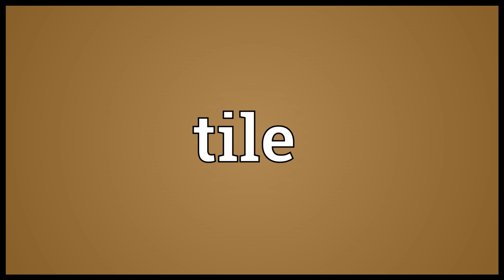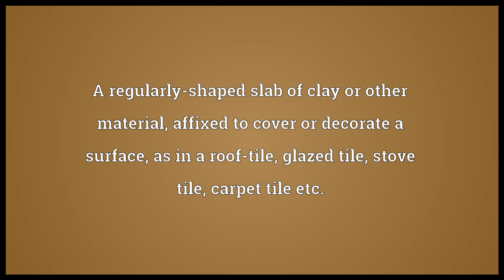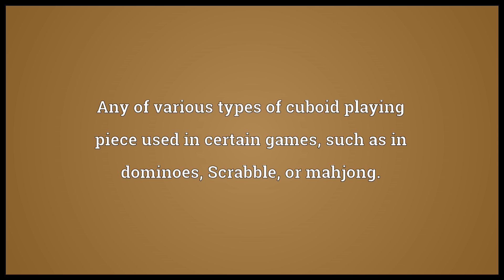Tile Meaning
Video shows what tile means. A regularly-shaped slab of clay or other material, affixed to cover or decorate a surface, as in a roof-tile, glazed tile, stove tile, carpet tile etc.. &nbsp; A rectangular graphic.. Any of various types of cuboid playing piece used in certain games, such as in dominoes, Scrabble, or mahjong..  tile pronunciation. How to pronounce, definition by Wiktionary dictionary. tile meaning. Powered by MaryTTS